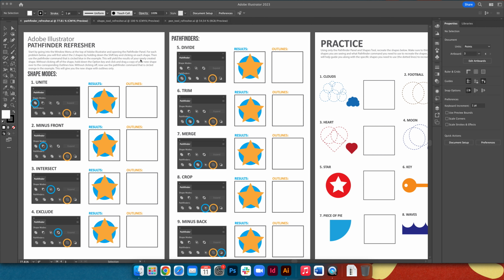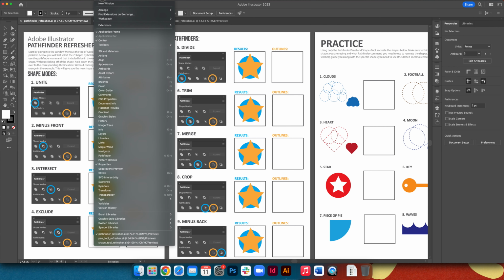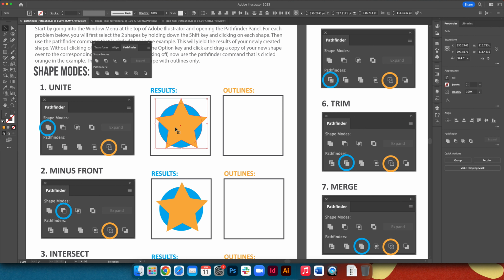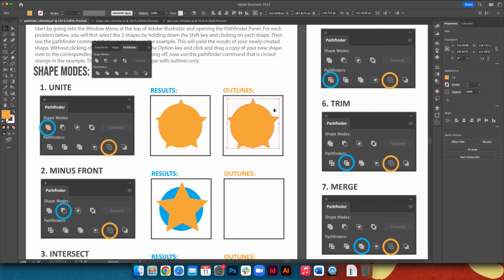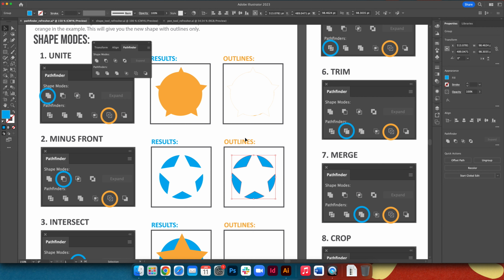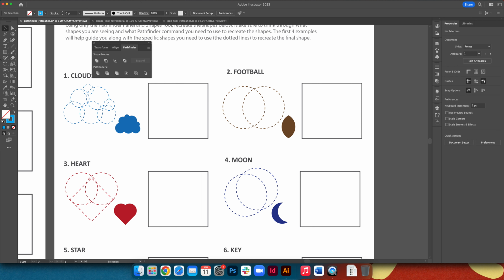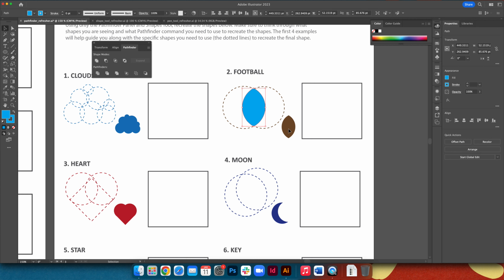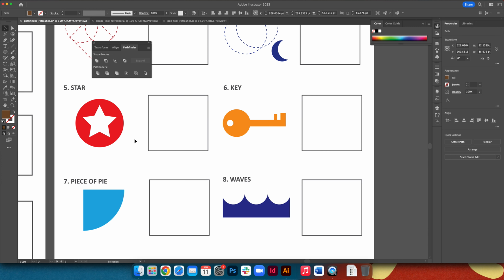GRD-142 (Graphic Design 2) - Assignment #1: Pathfinder Refresher Assignment